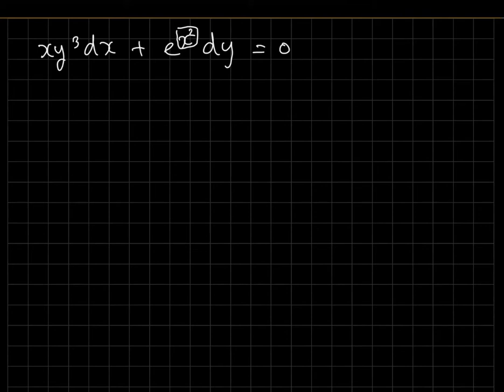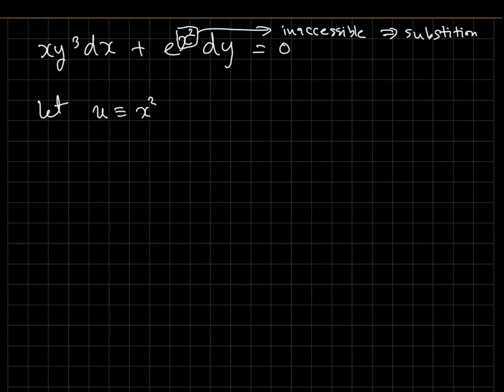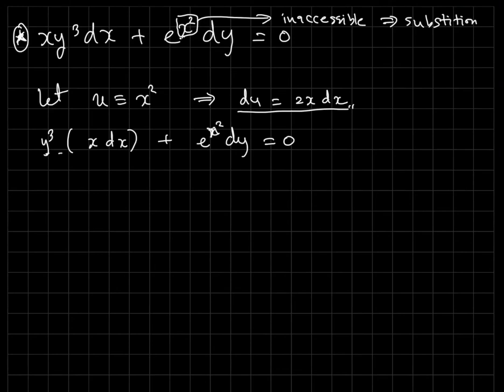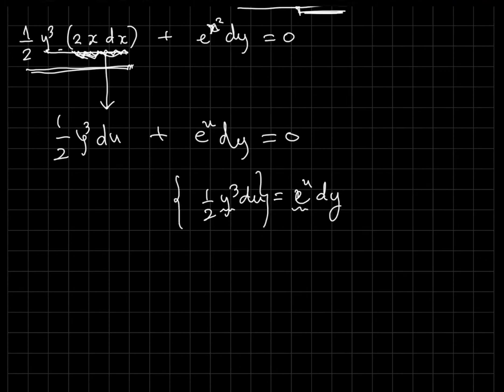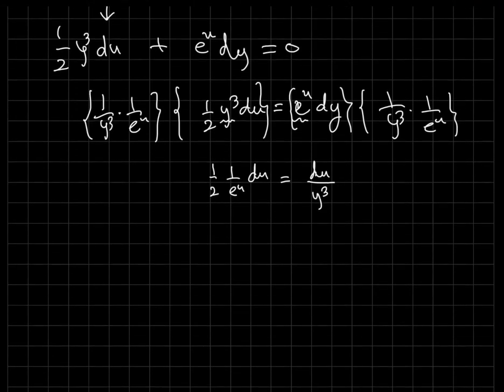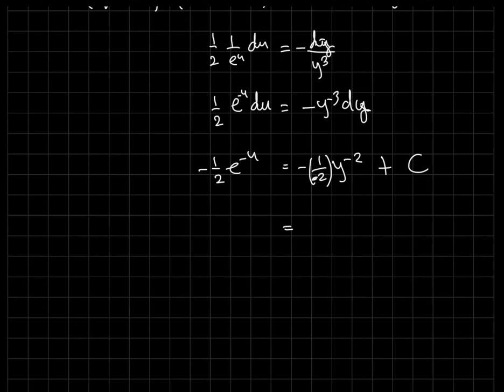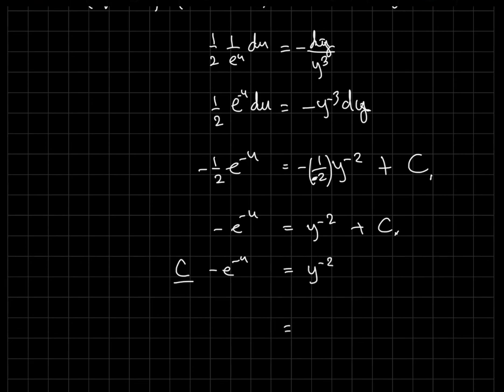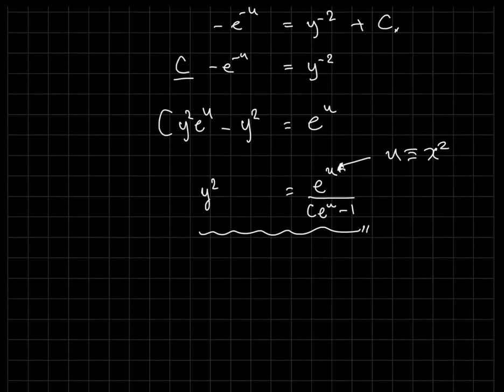Solving Differential Equations by Separation of Variables Example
Example solution to a differential equation by separating variables.